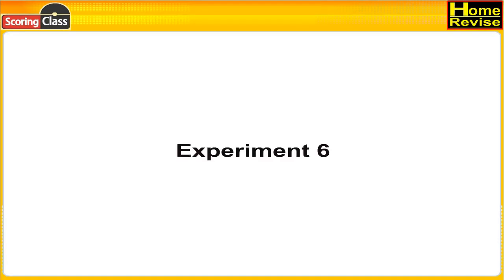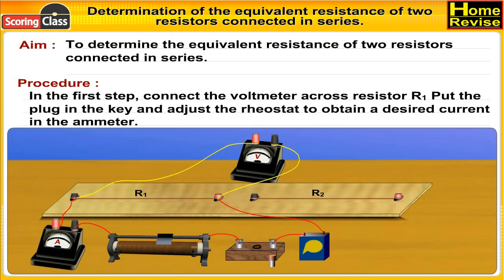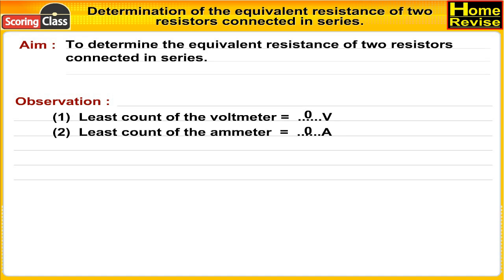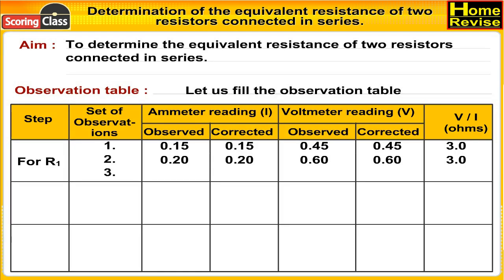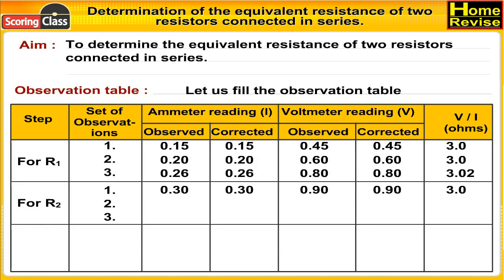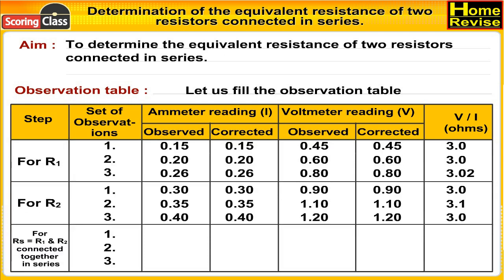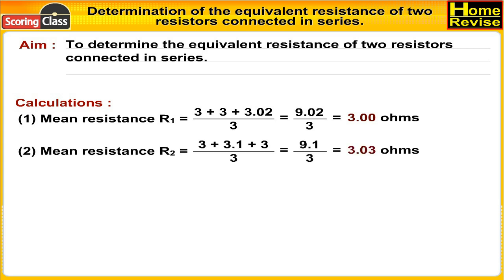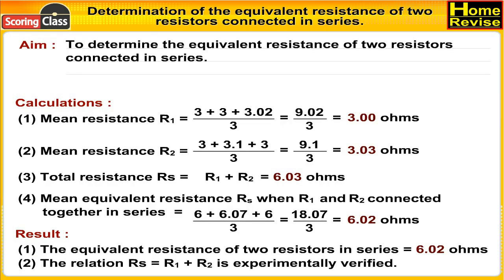Determination of the equivalent resistance of two resistors connected in series - 10th Science Lab